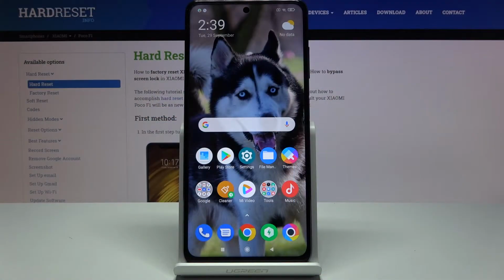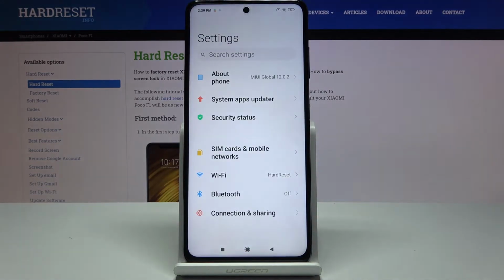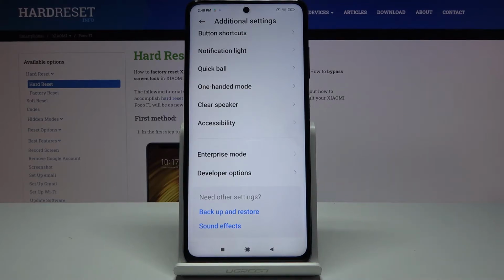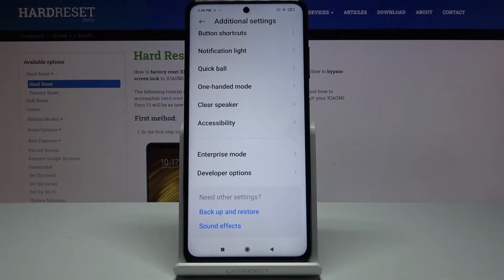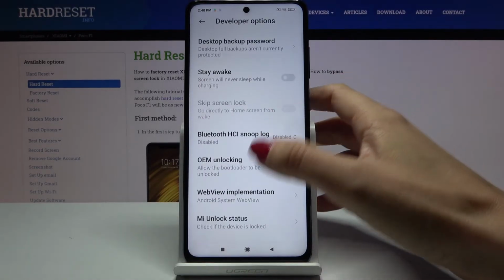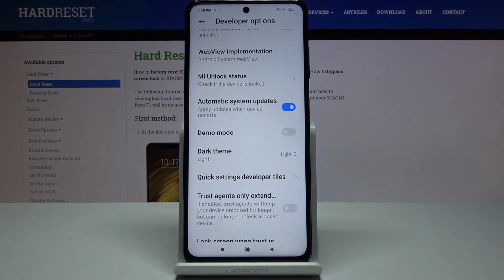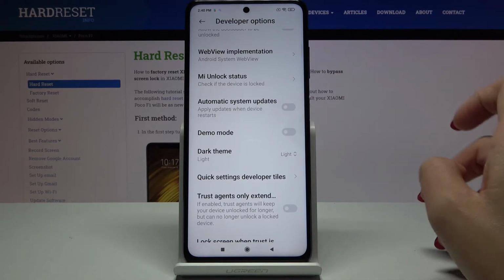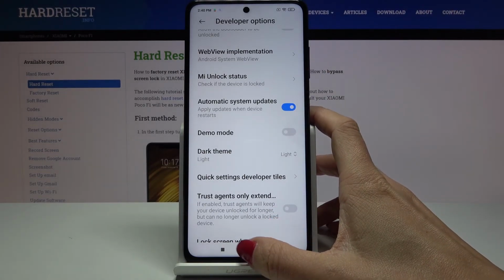How to Enable Automatic System Update on POCO X3 – Auto System Update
Learn mode info about POCO X3 NFC:
If you want your POCO X3 to run smoothly, you need to update its software on a regular basis. If you do not want to think about it and remember about it, we suggest you turn on the automatic system update. Follow our instructions and turn on automatic system update in XIAOMI POCO X3.

How to Update Software in POCO X3? How to Enable Automatic Update in POCO X3? How to Activate Auto-update in POCO X3? How to use Automatic System Updates in POCO X3? How to Activate Overnight Software Update in POCO X3?